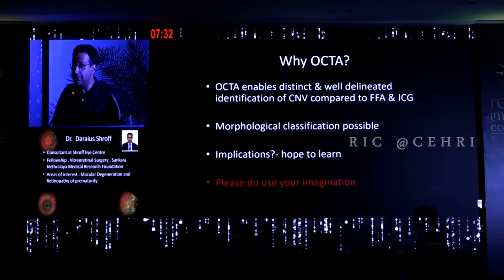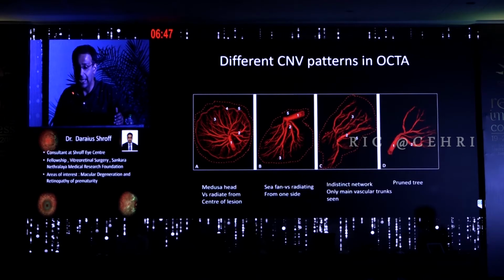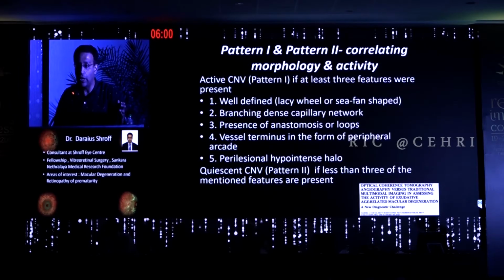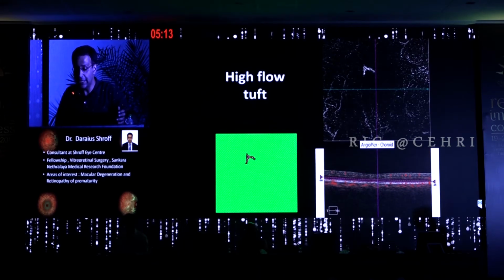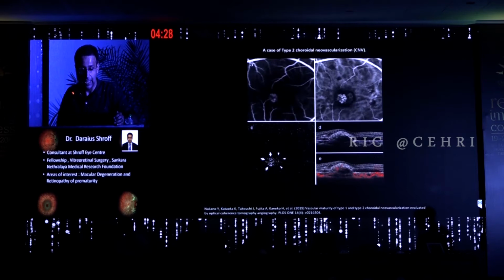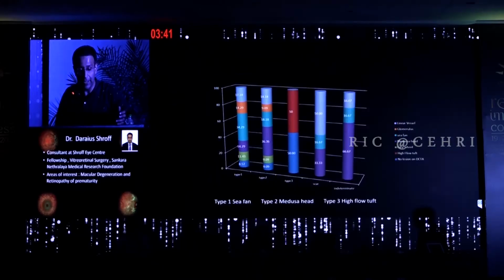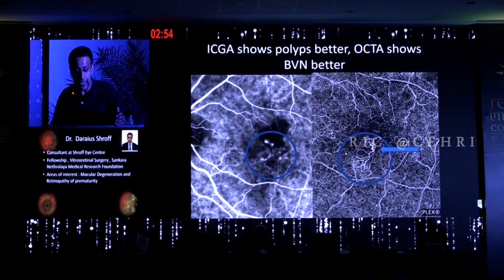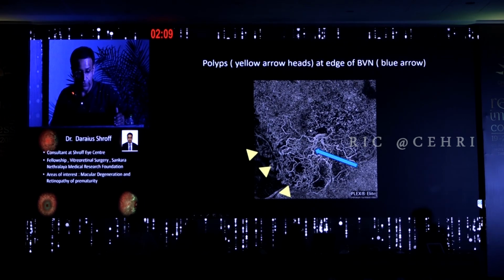Talk by Dr. Daraius Shroff on OCTA patterns in WET AMD | RIC 2019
Doctor Profile :

Dr. Daraius Shroff
Senior Consultant
Vitreoretinal Services
Shroff Eye Centre

About Video:

Dr. Daraius Shroff speaks about how OCTA could be used as a tool to study wet AMD including PCV.